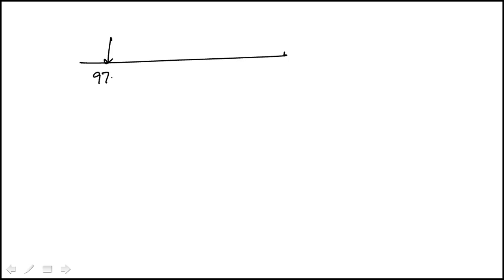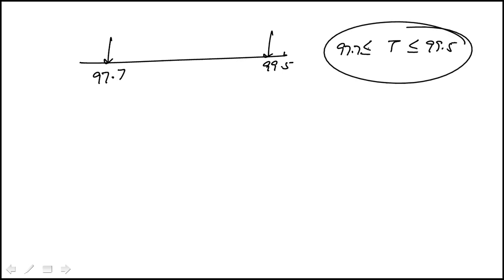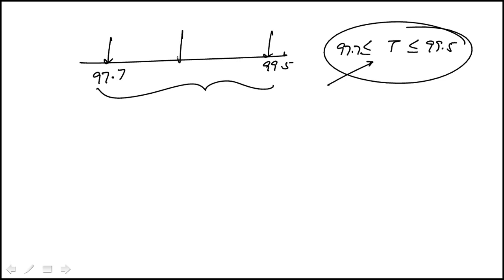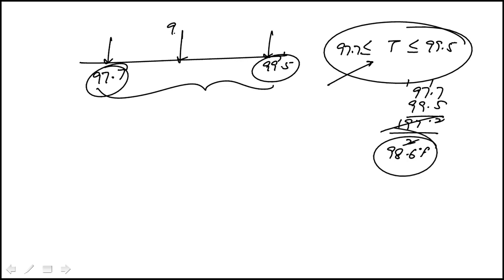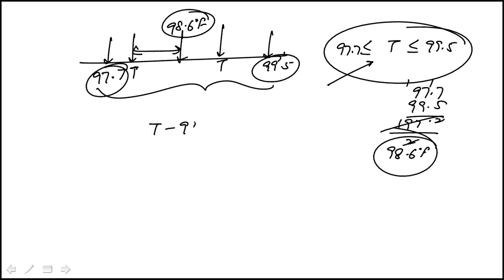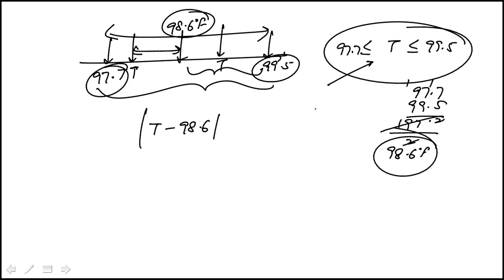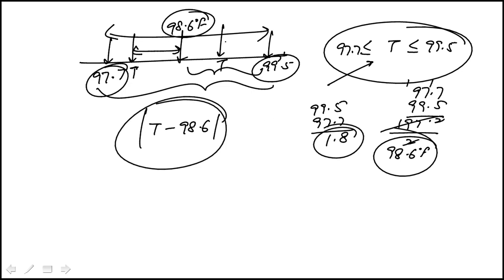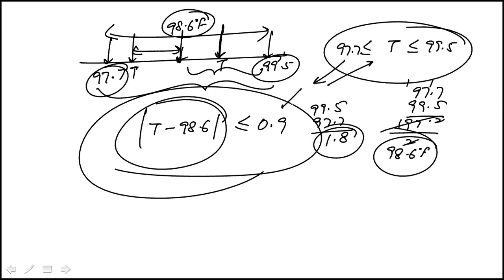Q33 College Mathematics 2020 and 2019 CLEP Official Study Guide